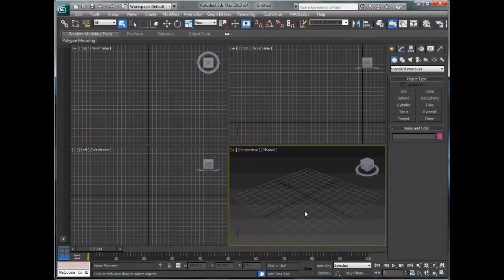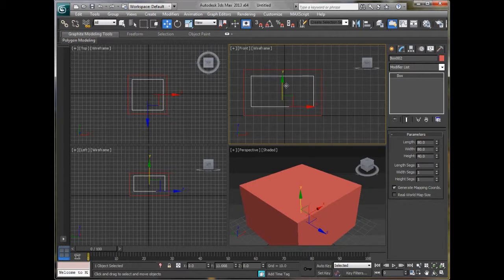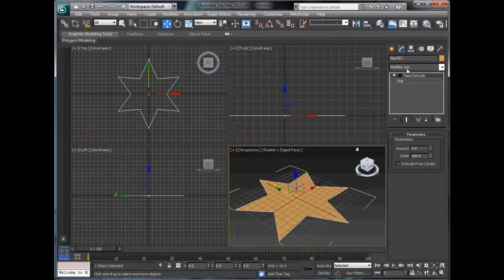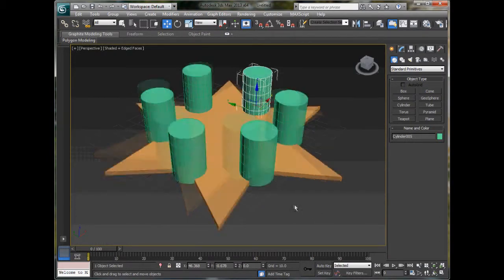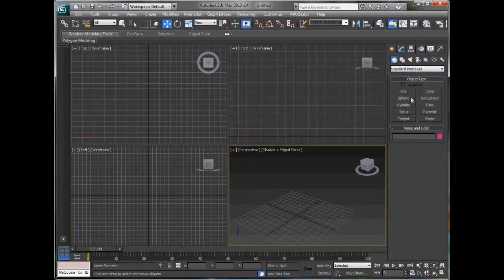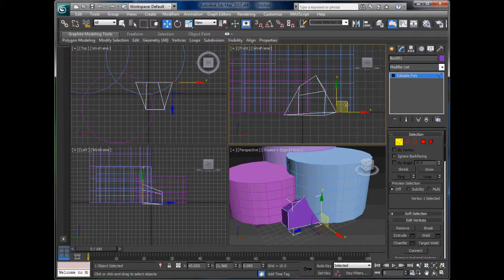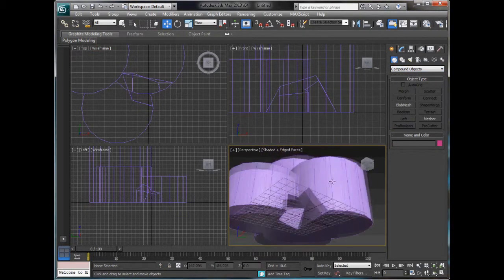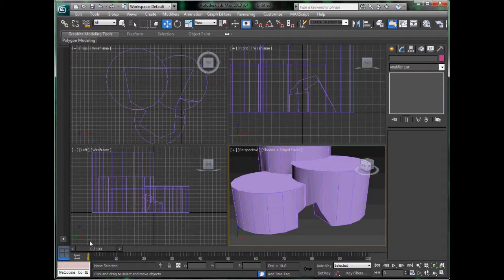3ds Max Tutorial Part 6: Pro Boolean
Hello and welcome to my sixth tutorial on 3ds Max, in this tutorial we will look at the pro boolean tool.